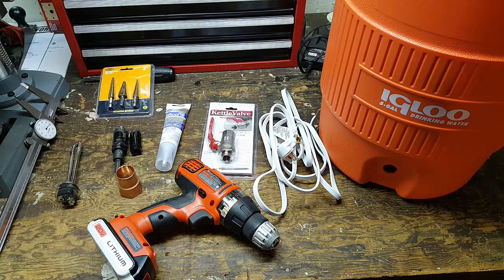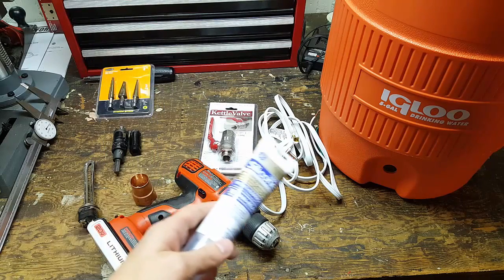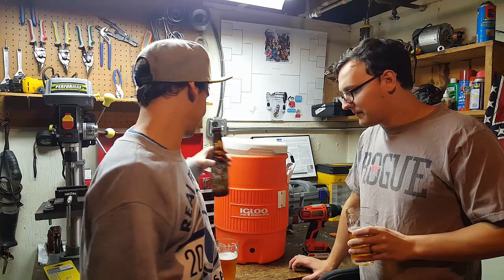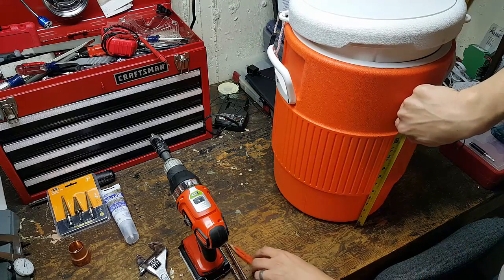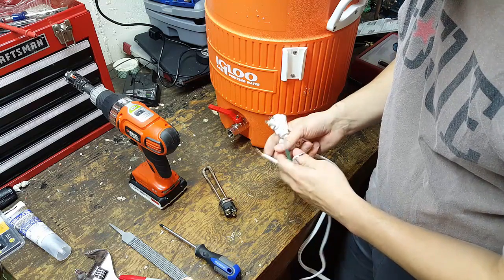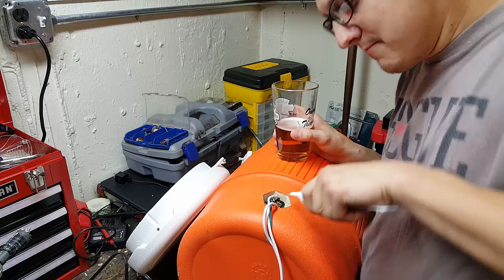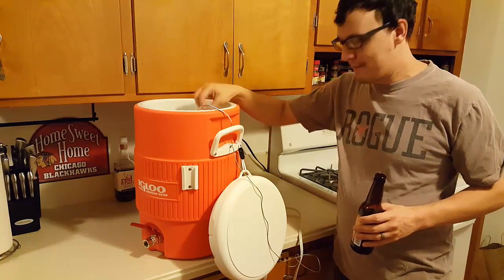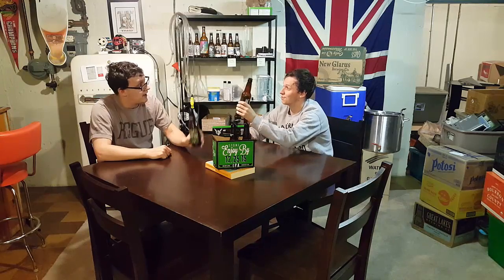How To Make An Electric Hot Liquor Tank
The Brew Bros explain how to make an Electric HLT.
Parts List(Below):
-   5 Gallon Insulated beverage cooler
-   6' Extension cord or power cable with 3rd prong
-   Resin Core solder (with higher wattage iron)
-   1500-Watt 120-Volt Screw-In Type High Watt Density Water Heater Element
-   Copper nut or short threaded pipe to fit on the heating element (I did a test fit at Home Depot with the Camco brand element)
-   Aquarium or waterproof acrylic sealant
-   "Kettlevalve" Ball valve